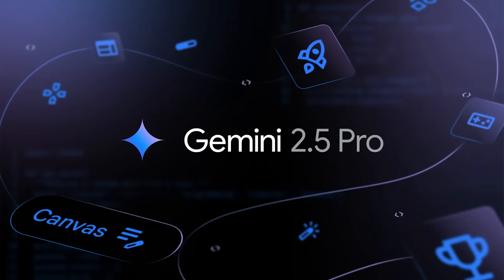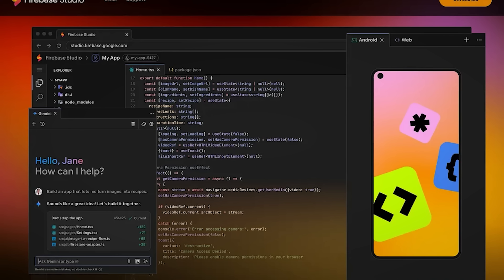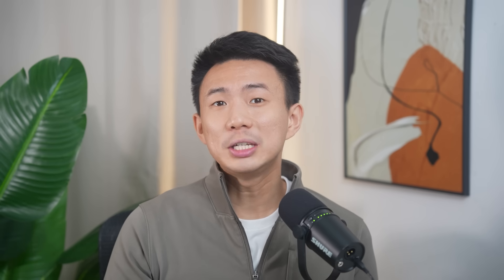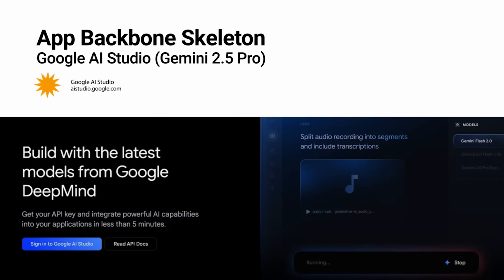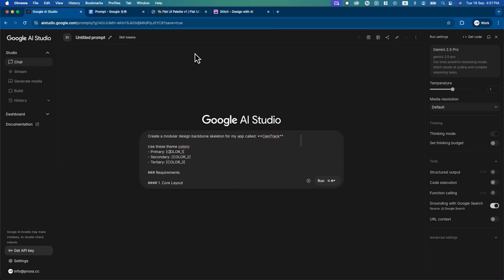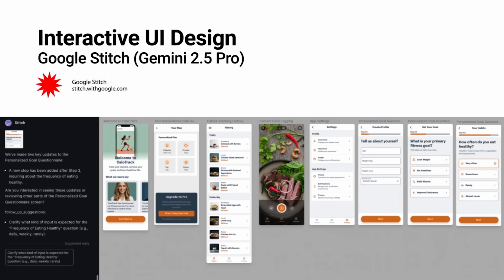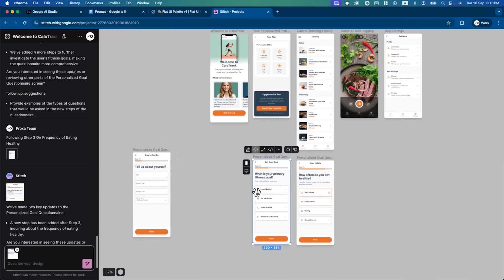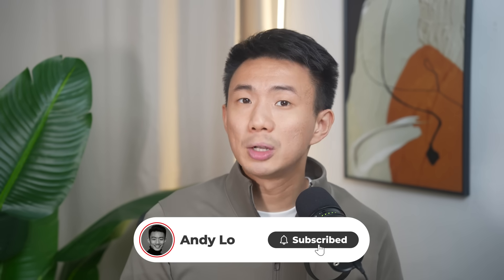Google Stitch: Goodbye Figma? Build Full App UI in 5 Minutes (FREE)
📌  AI Website Design Early Access (3 Spots Left For Lifetime Access)

TIMESTAMPS
00:00 - Start
01:09 - Why it is a Game Changer
03:14 - What We’ll Build
04:29 - Demo
08:19 - Final Thoughts